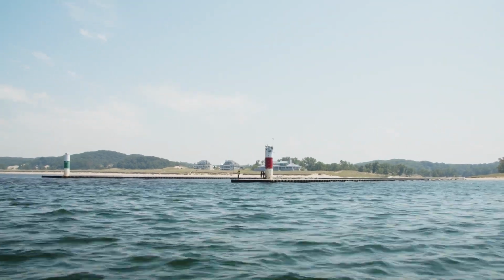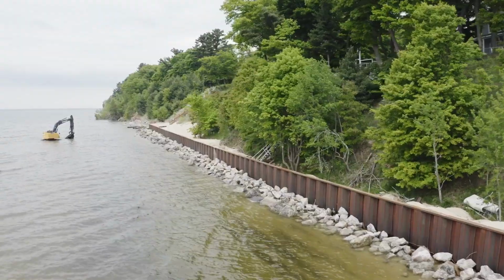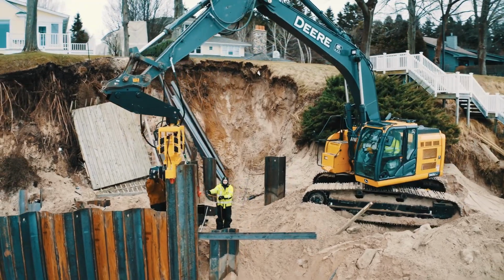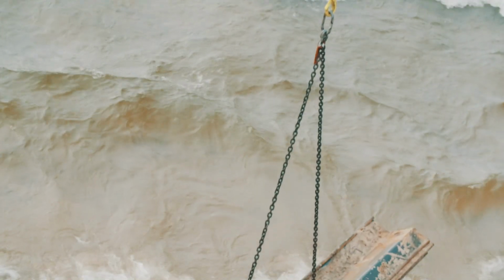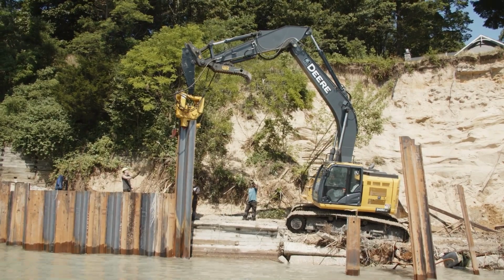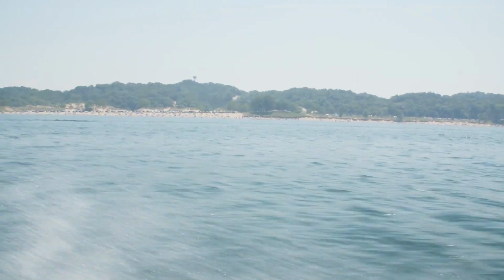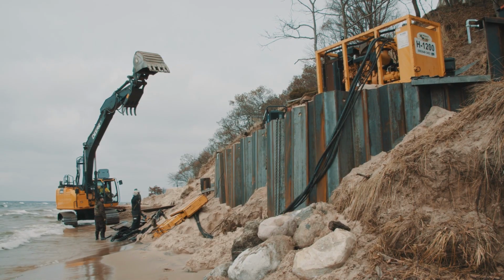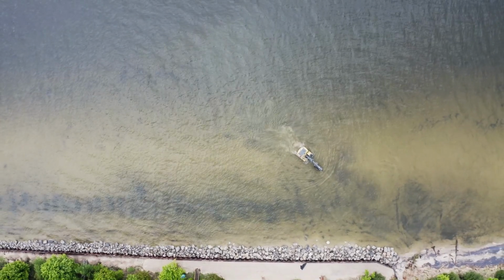Harbor Hawk: Lake Michigan Seawall Construction | Grand Rapids Video Production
This video highlights the meticulous process involved in constructing durable seawalls designed to protect the shoreline.

At Motivity Pictures, we specialize in creating high-quality video production services tailored for businesses in Grand Rapids. Our goal is to produce engaging content that effectively communicates your projects and expertise.

Why choose Motivity Pictures for your Grand Rapids video production? We pride ourselves on being a leading video production company in Grand Rapids, dedicated to delivering professional and creative solutions that resonate with audiences. Our team works closely with clients to ensure their vision comes to life through impactful video content.

Looking to enhance your brand with high-quality video production? Contact Motivity Pictures today to discover how we can help showcase your projects through stunning videos that make a lasting impression!